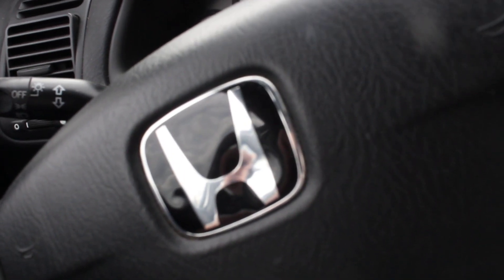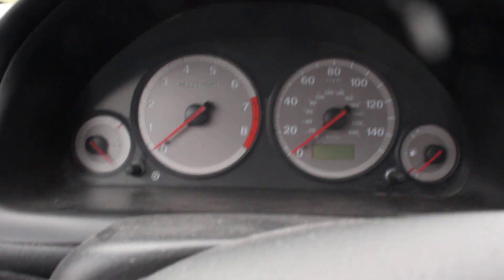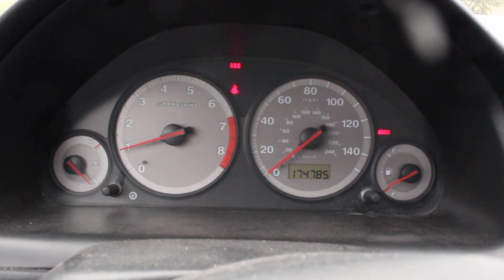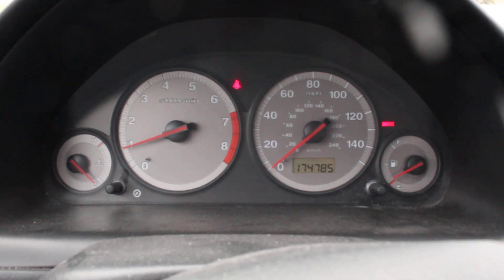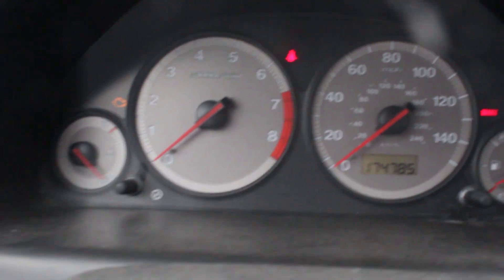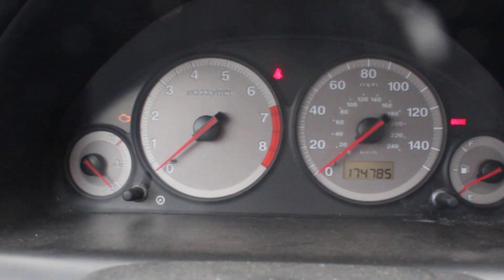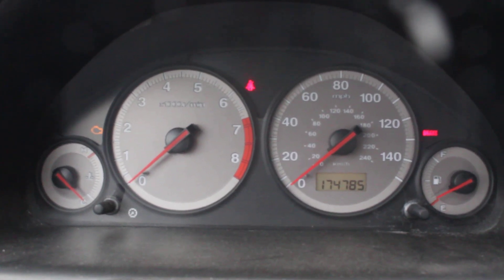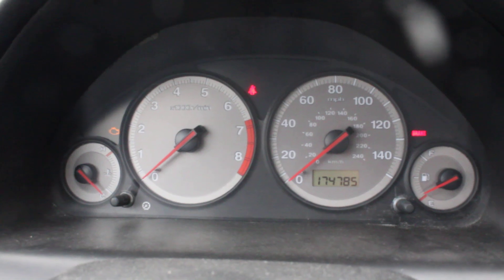What Honda "Limp Mode" Looks Like, '02 Civic With A Bad ECM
UPDATE! 8-13-14: It's fixed! I bought a new ECM from Ebay for around $70 and had my local dealership flash it (it needs to be synced to the keys and the body code needs to be inputed via a HONDATA system) for $100. Runs fine now. So there you go.

So why is this 2002 Honda Civic LX in a "limp home" mode?  The problem started when the alternator broke free on the highway. The tach drops out 14 times after its started and then the gauges go away.  From there it is stuck in limp mode.  The ECU needs to be replaced. The computer won't connect to a scan tool.